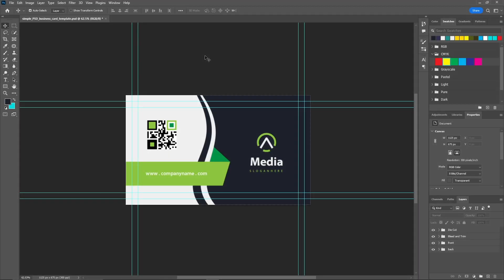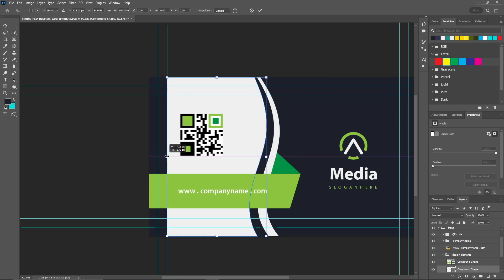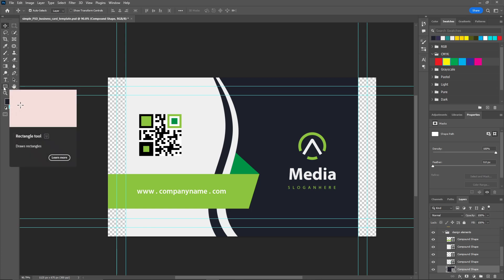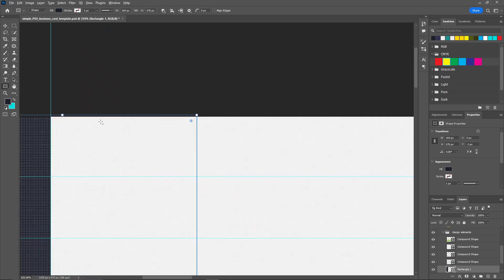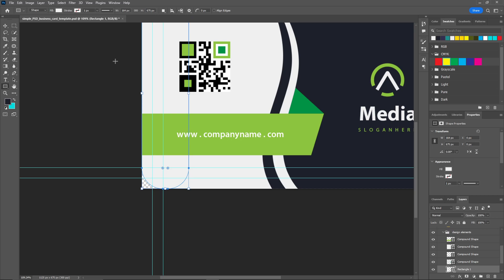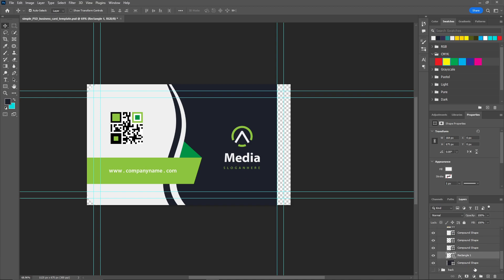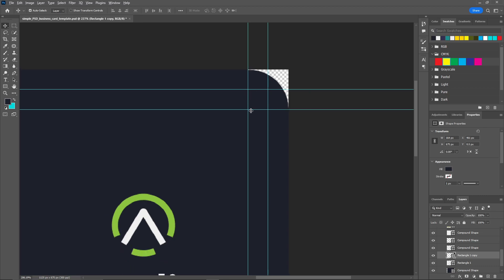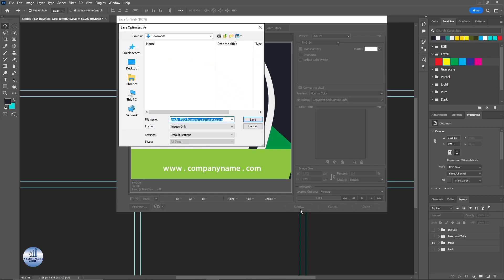How to Make Rounded Edges of a Business Card in Photoshop ? Photoshop Tips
In this video I'll show you  How to Make Rounded Edges of a Business Card in Photoshop. The method is very simple and clearly described in the video. Follow all of the steps & How to Make Rounded Edges of a Business Card in Photoshop